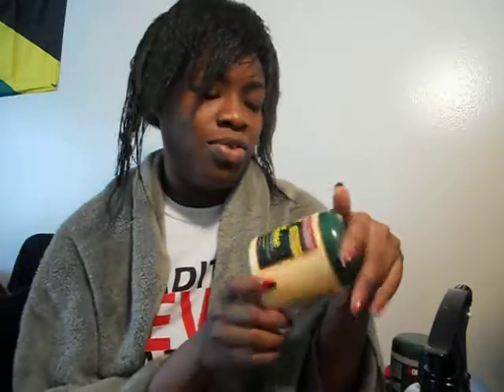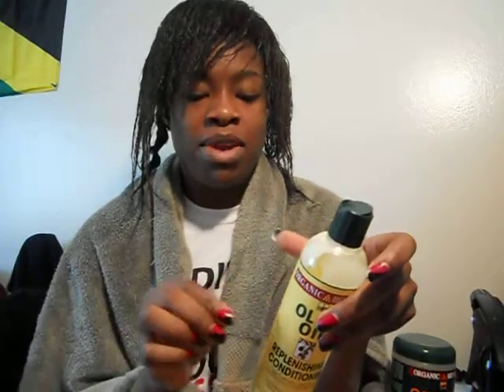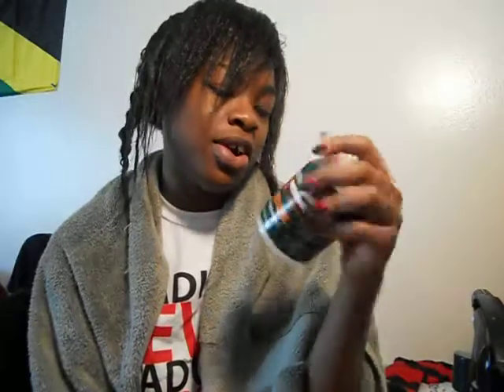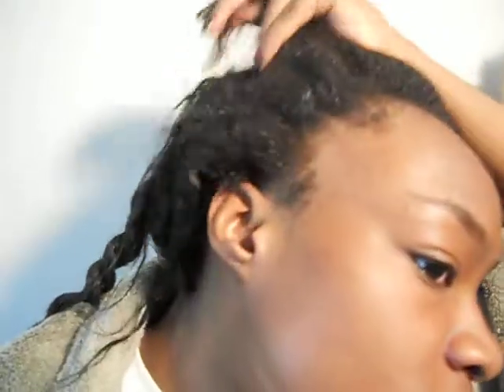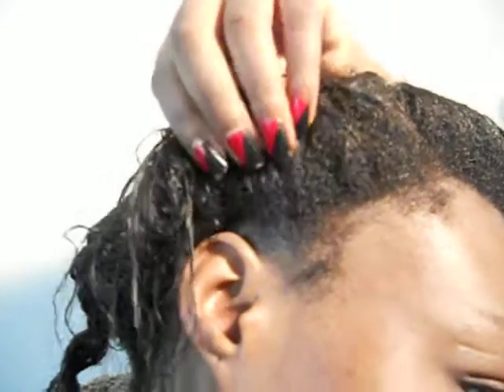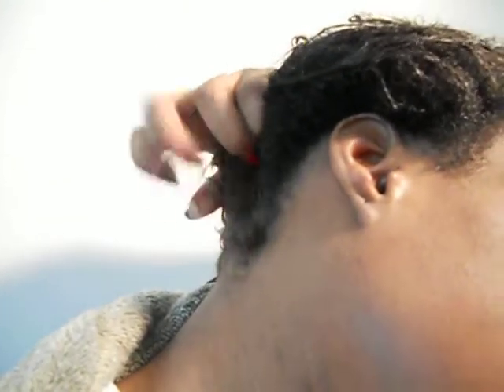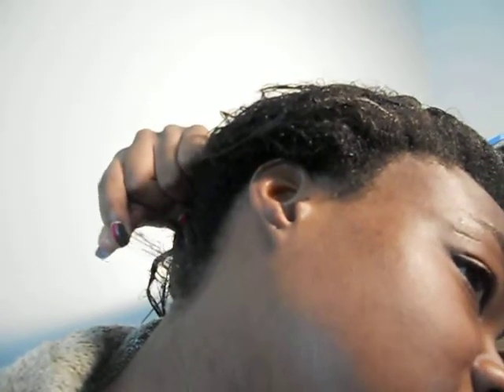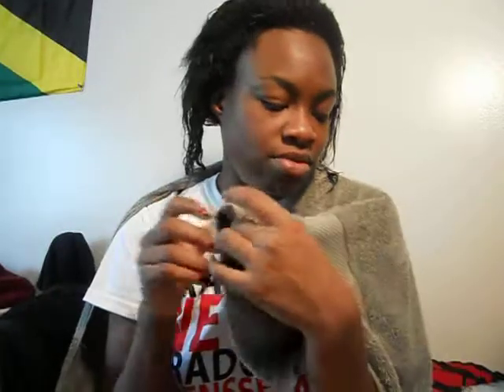4 Month Transition - Wash Day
My head looks really big when I show you guys my roots, I know. Anyway here is the start of me documenting my journey. I will try and do a length check every 1-2 months from here on out.